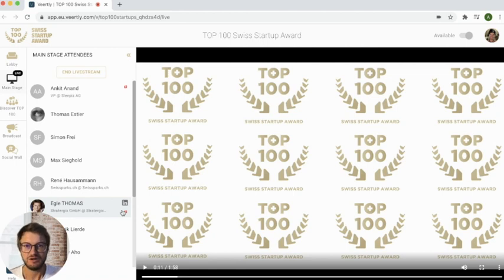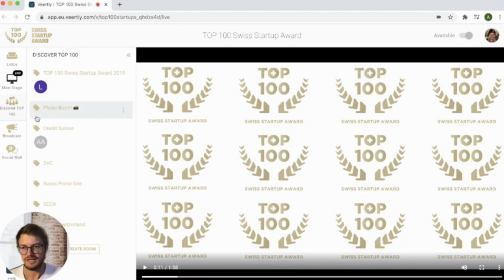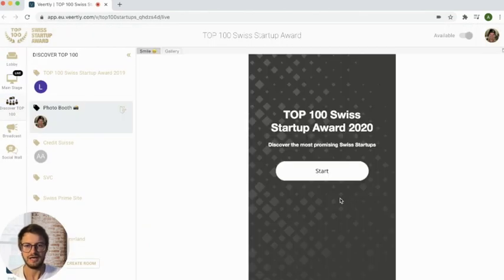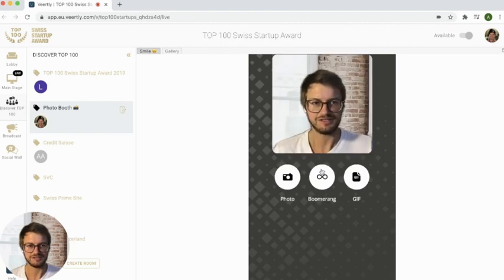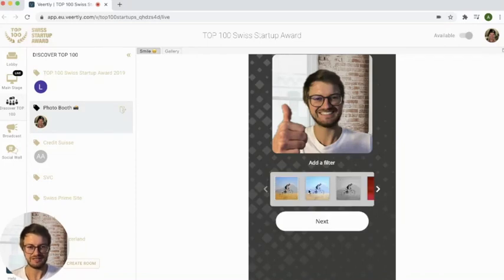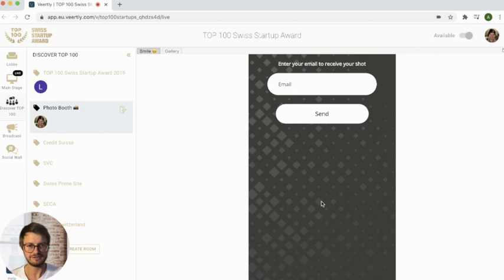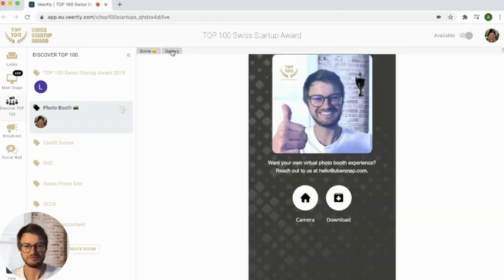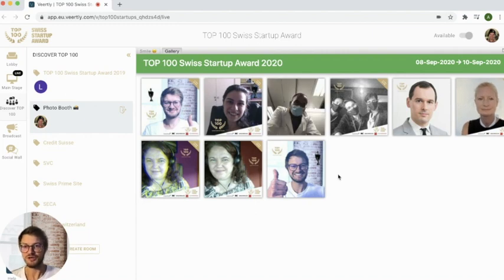Virtual photo booth (Veertly Tutorial)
Photo booths are a must have for all fun physical events! We are bringing this engaging experience now to your virtual and hybrid event. Check out how a virtual photo booth could look like in your next event. Please get in touch if you would like to have this special feature enabled. The stickers and frames are of course completely customizable to your brand.

And as always, please provide us your feedback and check out